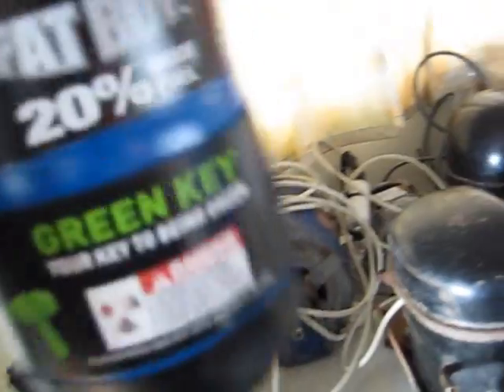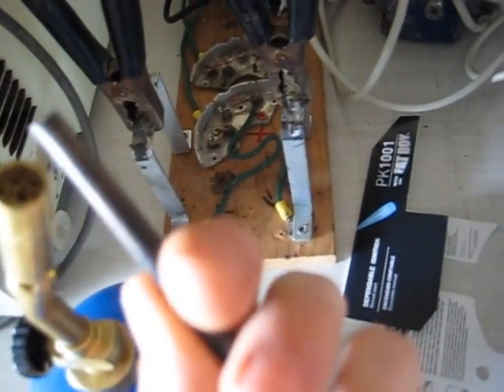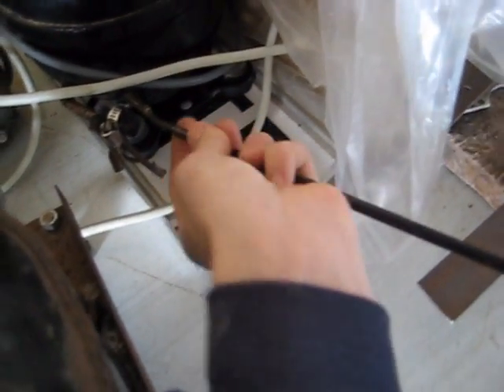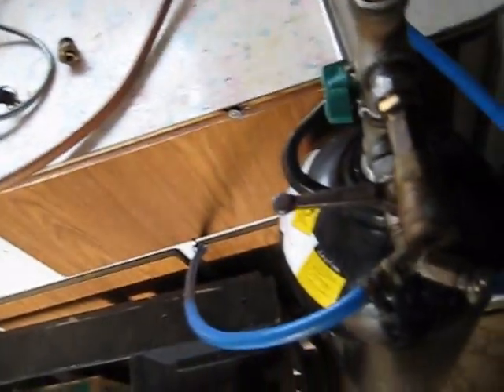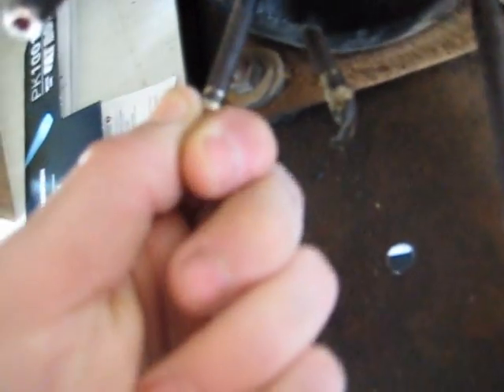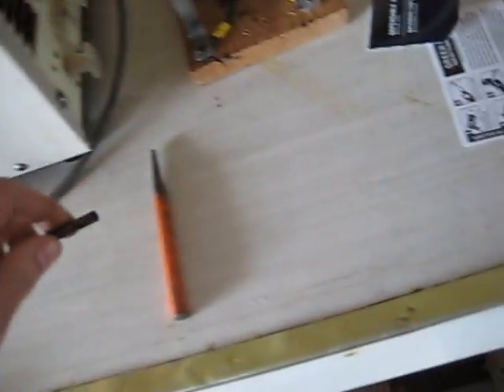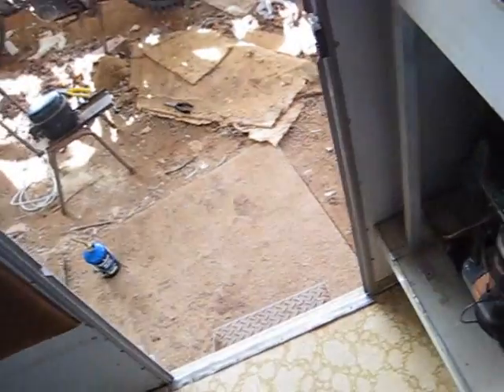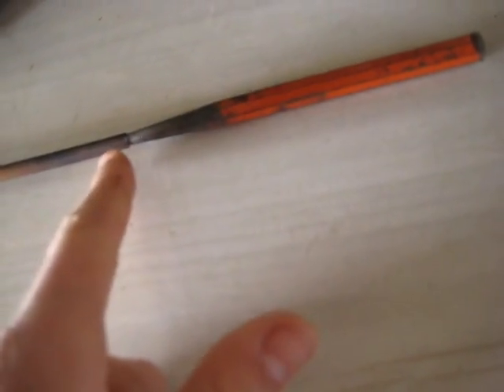Plumbing in the compressors Part 1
Silver soldering on the connections for the manifold